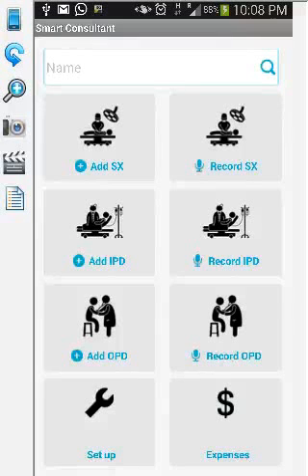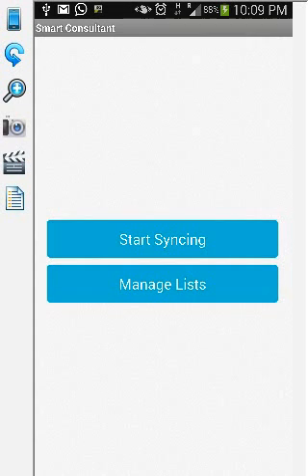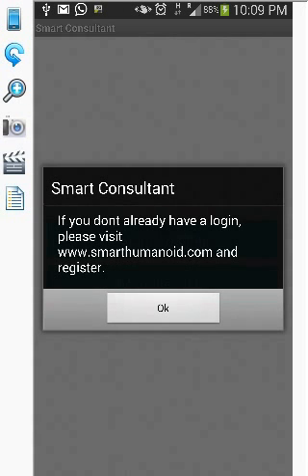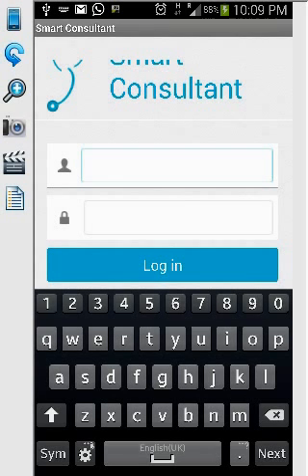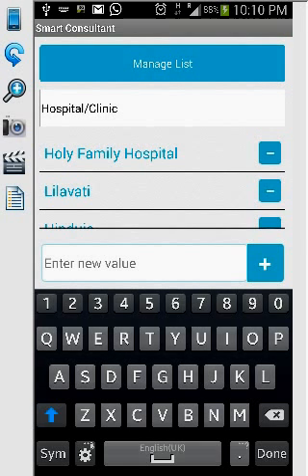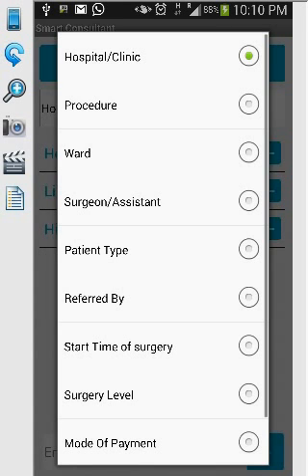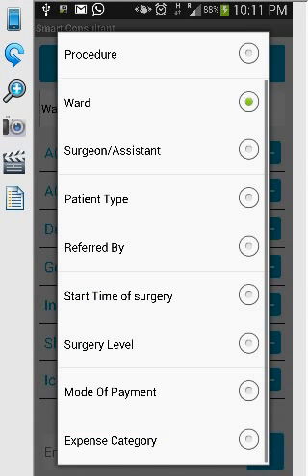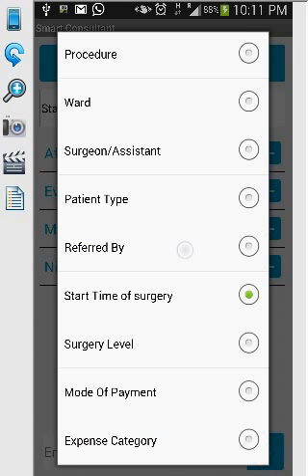Smart Consultant - Setup options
1. Start Sync - in case you dont want to wait for the phone to automatically sync. This is is a very handy tool for Apple users since background process are not allowed.

2. Manage lists - to add and delete values in lists like names of hospitals, wards, expense category that auto fill the forms when user try to enter a previously entered value